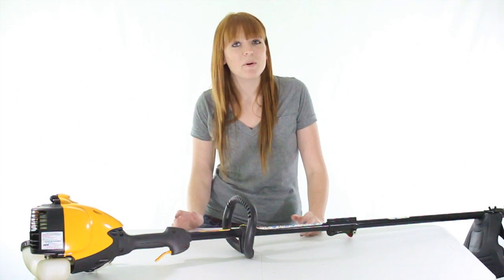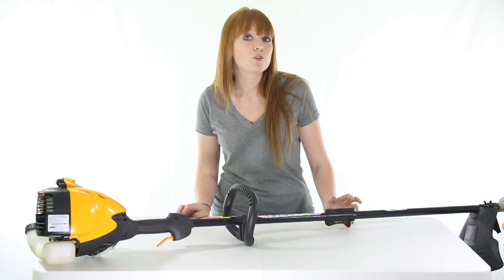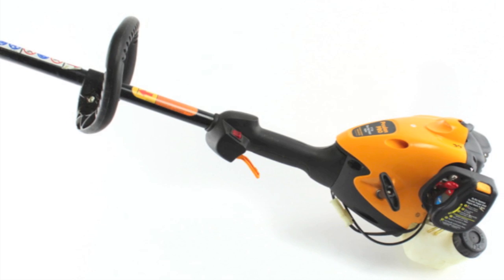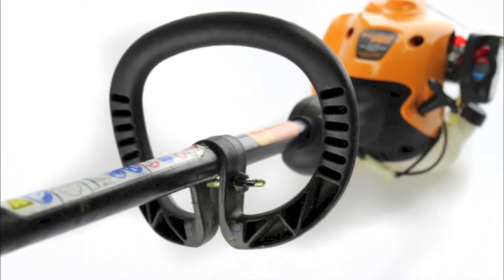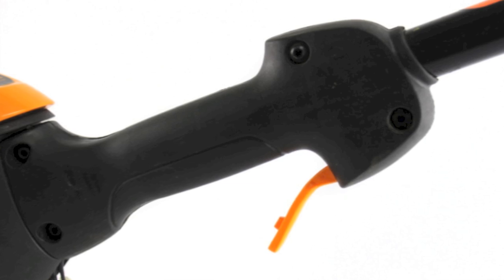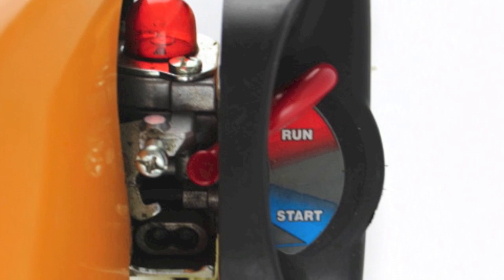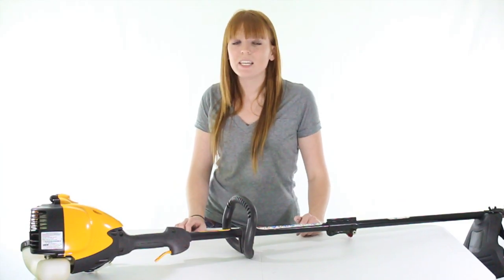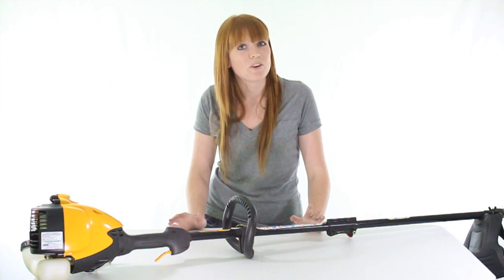Poulan Pro Gas Line Trimmer | PP125-RB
- 17" cutting path
- Straight shaft
- Line Diameter .095"